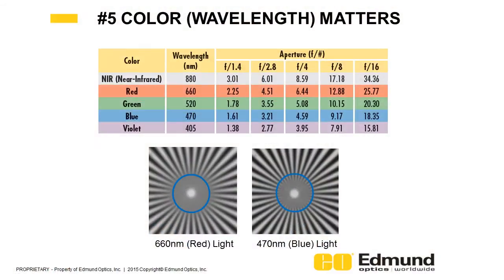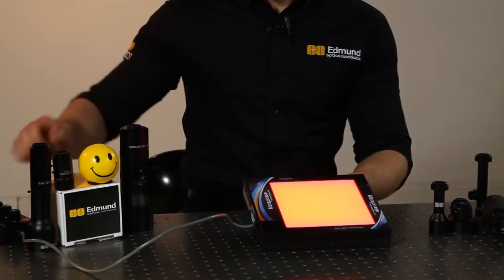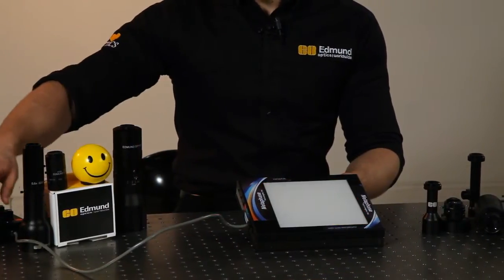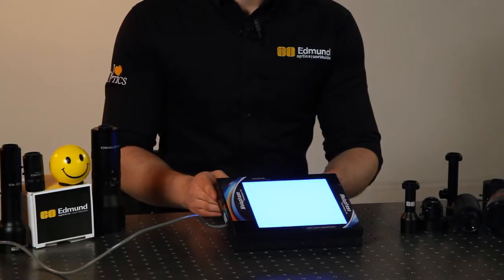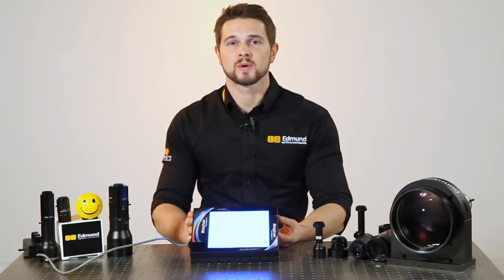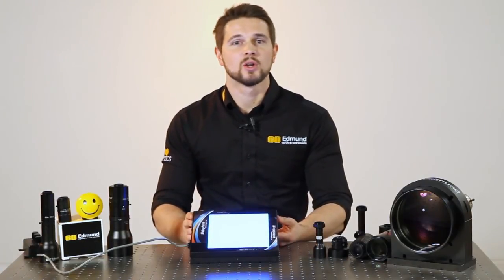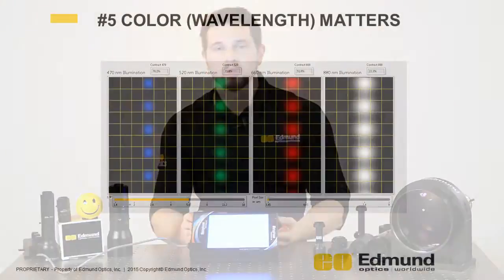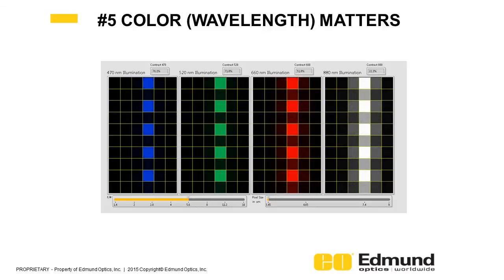Best Practice #5 Color Matters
Join Nick Sischka, Vision Solutions Specialist and member of EO’s Imaging Team, as he reviews some best practices to consider when designing an imaging system. Best Practice #5: Color matters. The color of the illumination can have an enormous impact on system performance. Want to learn more? Continue to Best Practice #6 or browse our complete offering of imaging products and resources